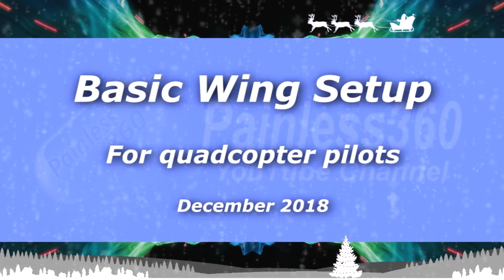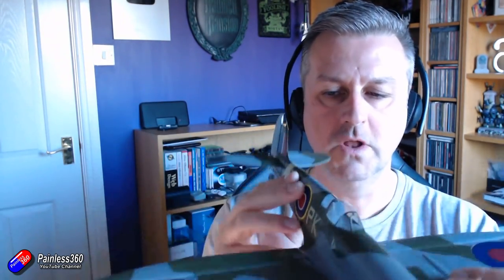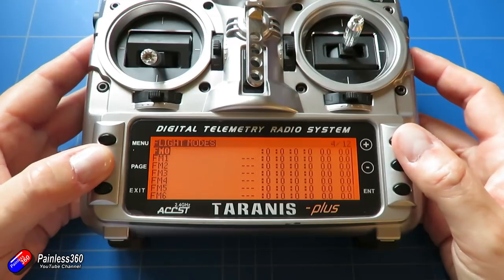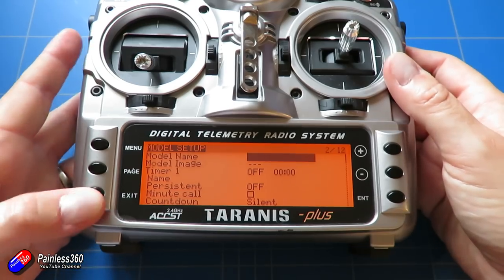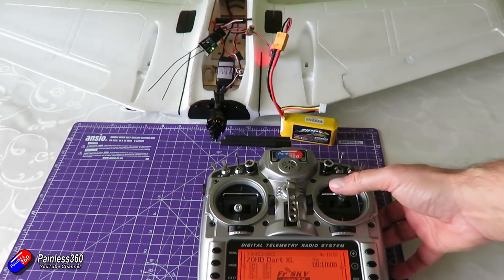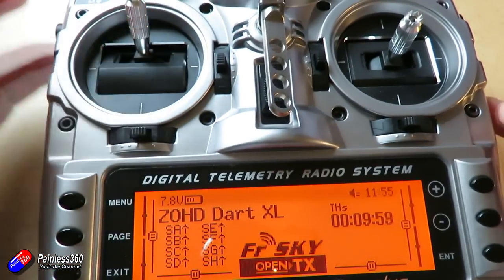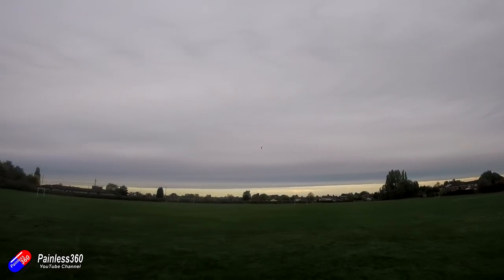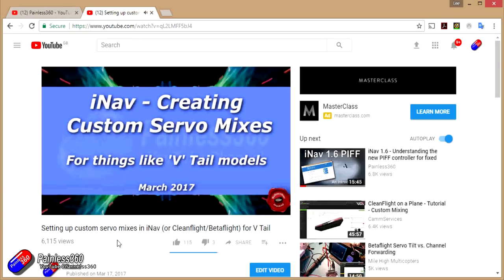Easy Flying Wing Setup for Quad Pilots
Happy flying!